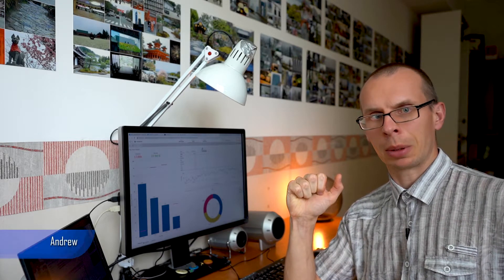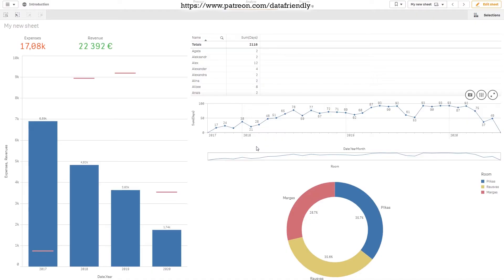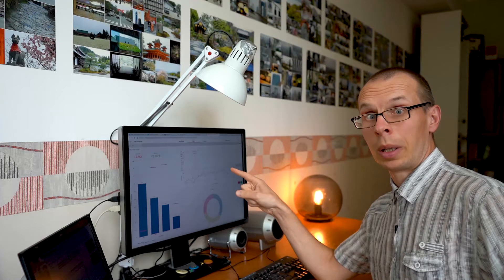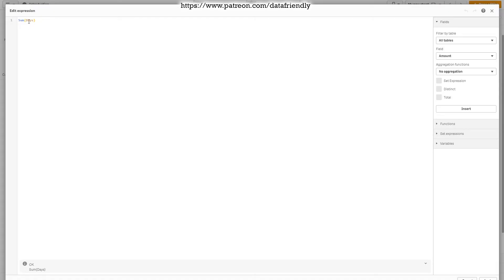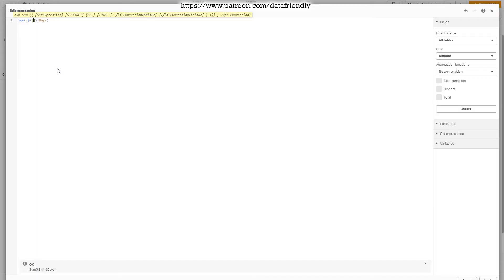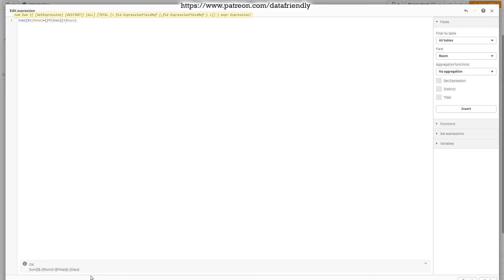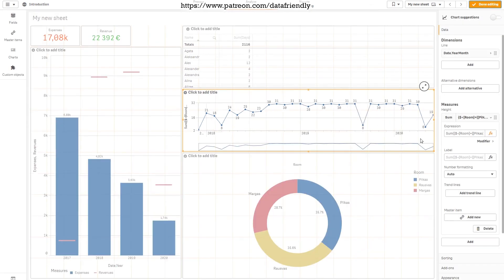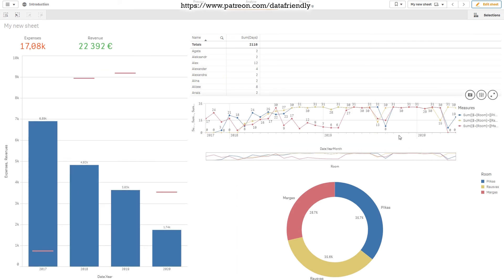Easily apply embedded filters in your Qlik Sense project!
In this short episode, I will show you how to apply embedded filters in your visualizations and explain why you might need such a thing at all using the Qlik Sense application.

00:00 Filters in Qlik Sense and why we might need to embedded them
02:21 Editing formula to apply the filter
02:39 What type of formula should you use?
03:09 Formula structure
05:21 Qlik Sense tools to see if the formula is OK
05:50 Results
06:26 Adding formula for other rooms
07:44 Thank you for watching!
08:22 FAILS

Gear I use:
External HDD I recommend